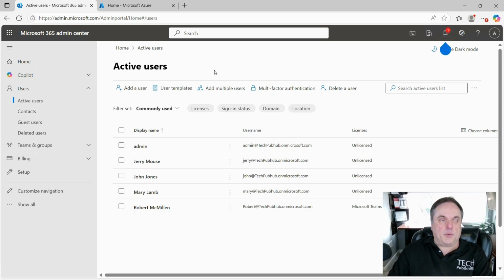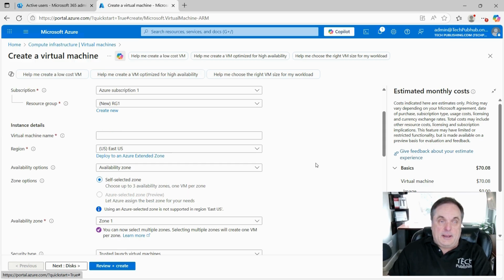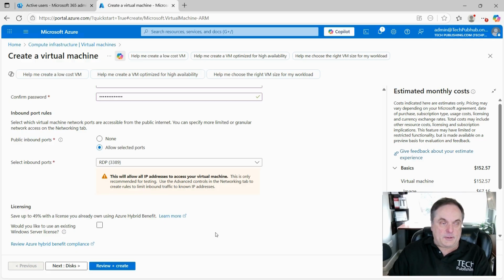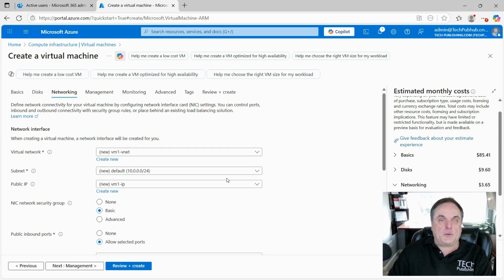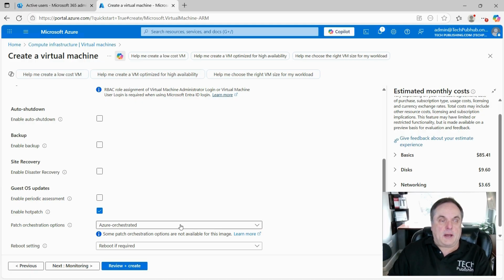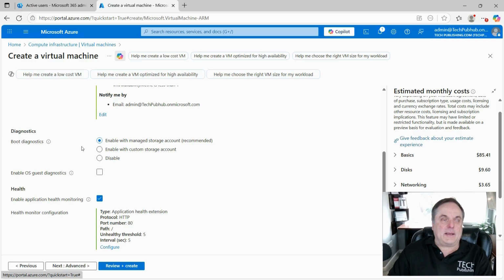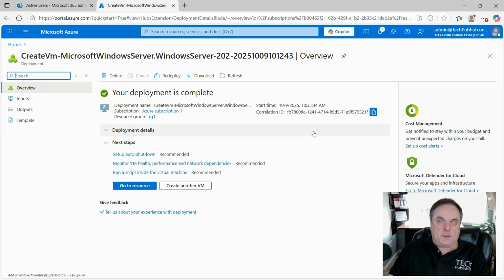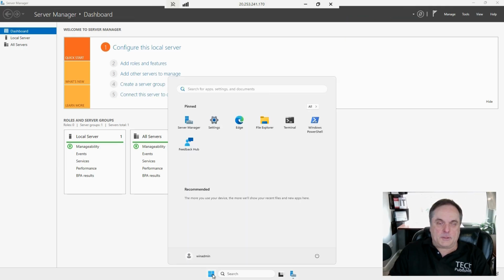How to Choose the Right Options Creating an Azure Virtual Machine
Professor Robert McMillen shows you gow to Choose the Right Options Creating an Azure Virtual Machine